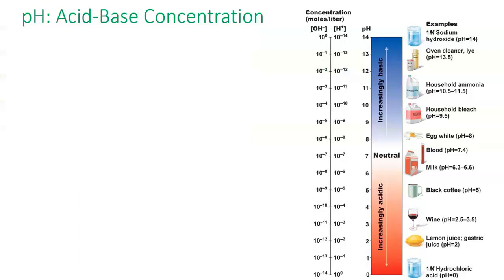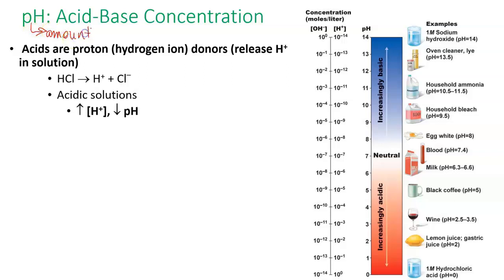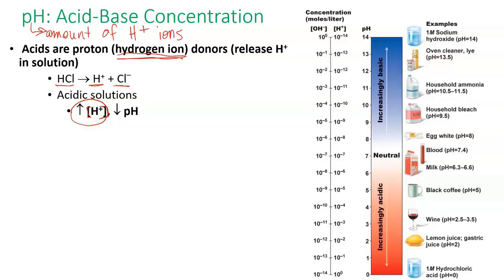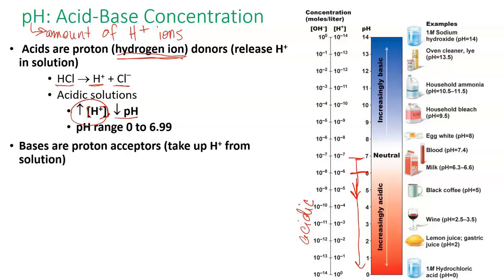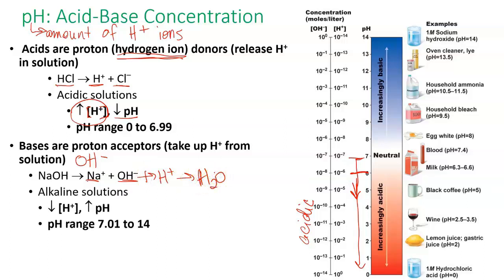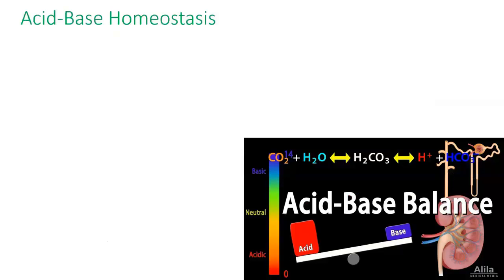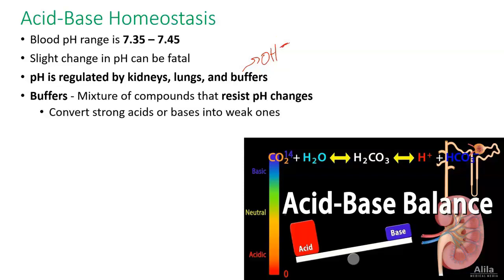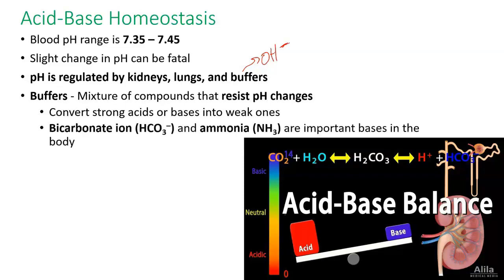Ch2 Part B3 pH, Acids & Bases